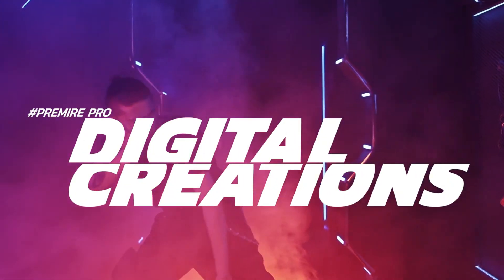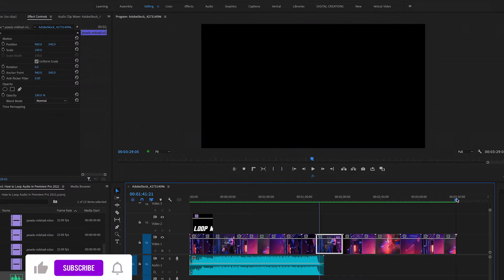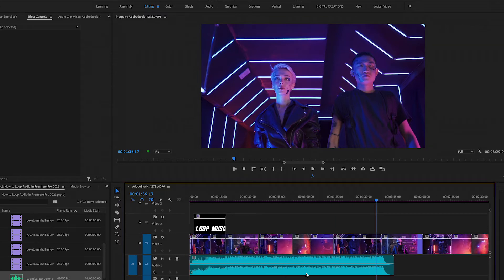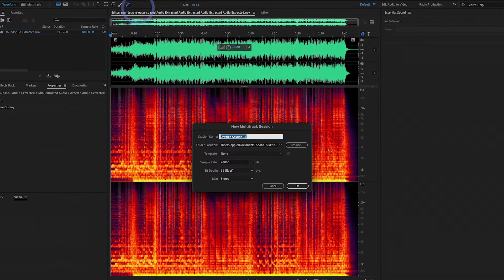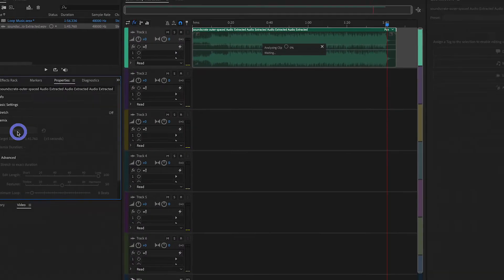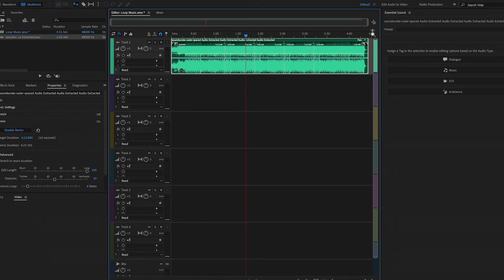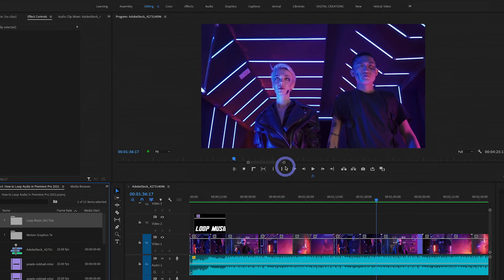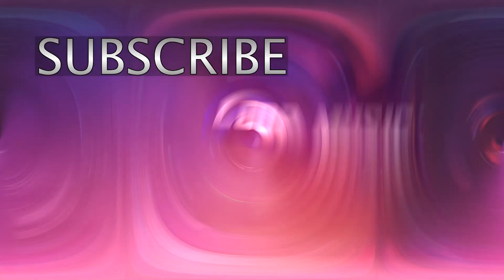How to Loop Audio in Premiere Pro 2021 | LENGTHEN/SHORTEN/EXTEND MUSIC in Premiere Pro and Audition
Adobe premiere pro 2021 for beginners. This video will learn how to loop audio or Music in Adobe Premiere Pro and Adobe Audition 2021 by using Dynamic Linking. How to Extend Audio in Premiere Pro using Edit in Adobe Audition. how to edit audio in premiere pro 2021. In this Premiere Pro tutorial, you will learn how to Extend or shorten music/audio in Adobe Premiere Pro and Audition. in this tutorial u 'll learn how to extend audio in premiere pro, how to extend an audio track in premiere pro, how to lengthen audio in premiere pro or how to extend an audio clip in the premiere. Premiere Pro audio tutorial The Remix tool in Audition analyzes your audio file, identifies hundreds of loops, transitions, and important segments, and then allows you to quickly remix to any duration. Remix your audio in Audition to match video duration in Premiere Pro. How to lengthen audio in premiere pro. premiere pro cc 2021 tutorial. how to premiere pro video editing.

What is Adobe Premiere Pro 2021?

Adobe premiere pro cc 2021 use for those who want to edit films, videos, documentaries, short films, and much more. adobe premiere pro cc 2021 for beginners tutorial you learn basic tips to use premiere pro. You will learn adobe premiere pro cc 2021 simply. adobe premiere pro 2021 new features include an underlining text button, Rename Shape, and clip layers in essential graphics panels in adobe premiere pro cc 2021.premiere pro tutorial 2021 for beginners.this is very easy to create slide text effect tutorial premiere pro.

Digital Creations
digitalcreations